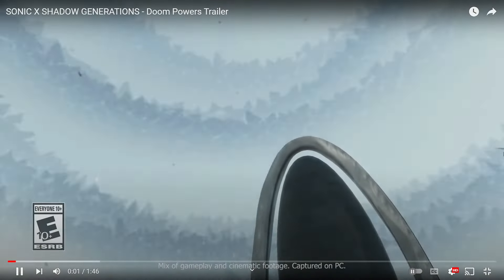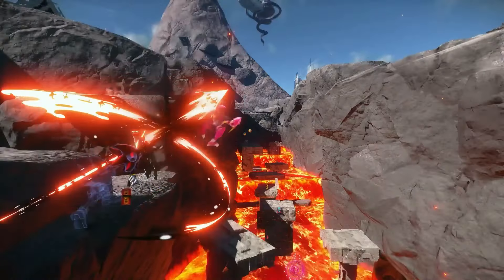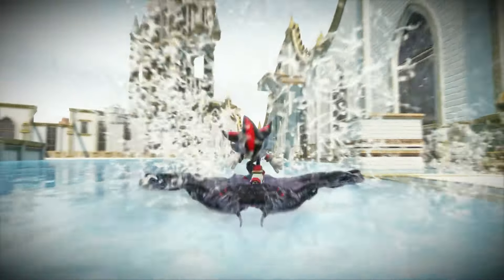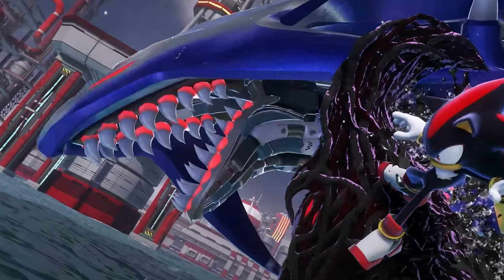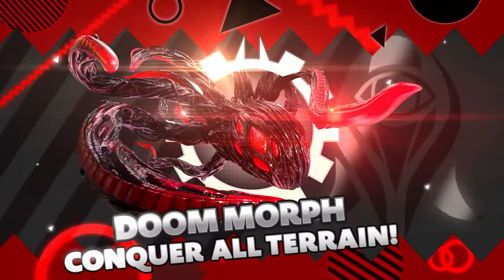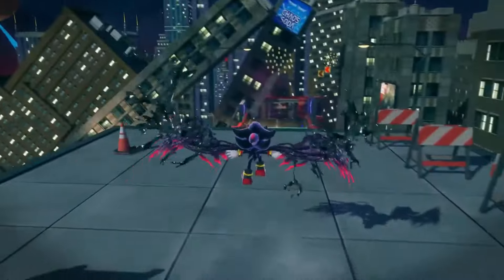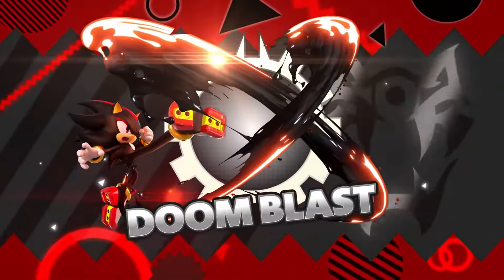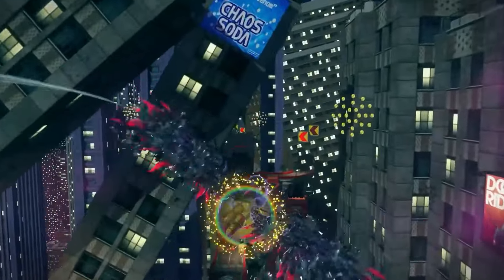Reacting to SONIC X SHADOW GENERATIONS - Doom Powers Trailer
Hello everybody, this is Llodg, and today I react to the new Sonic X Shadow Generations - Doom Powers Trailer.